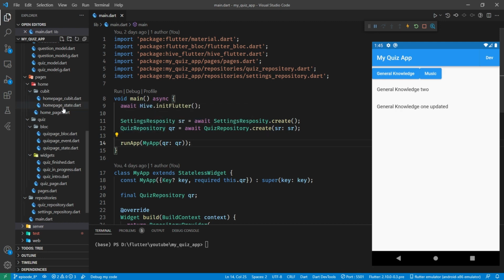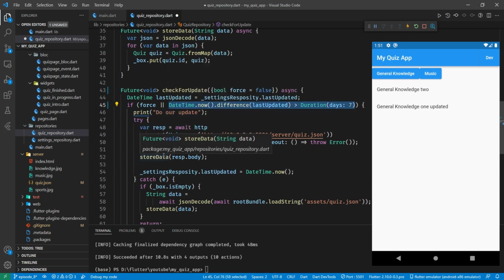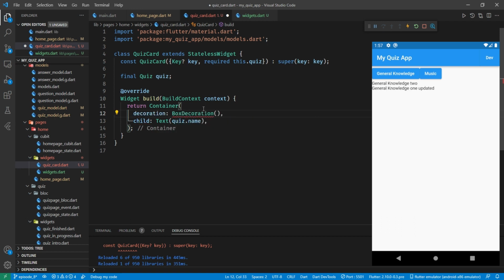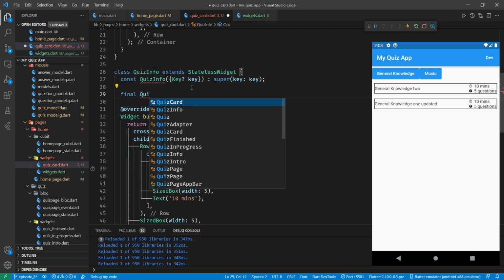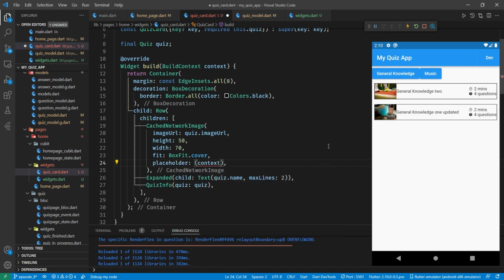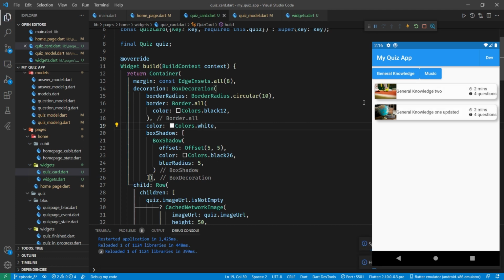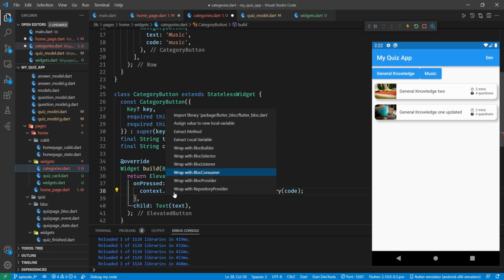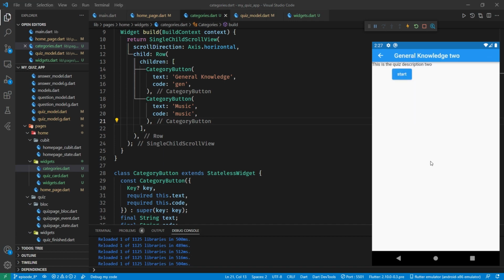Build a quiz app from scratch with Flutter - Part 8a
In this series we are not starting with a design but just an idea and turn it into a working mobile app written in Flutter. This episode we look at the putting some design into the app.